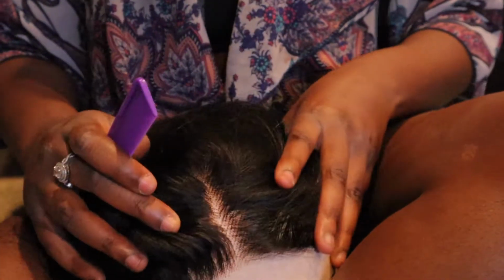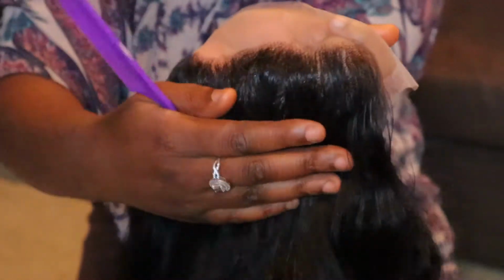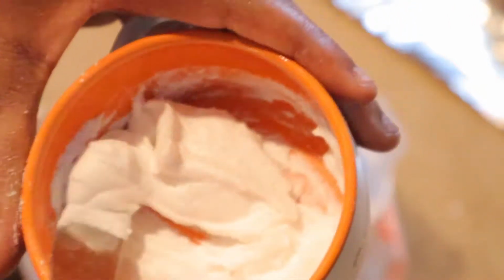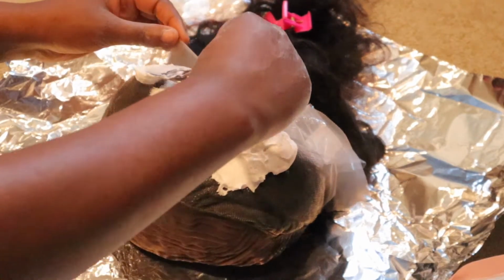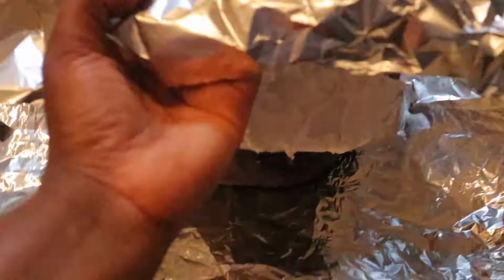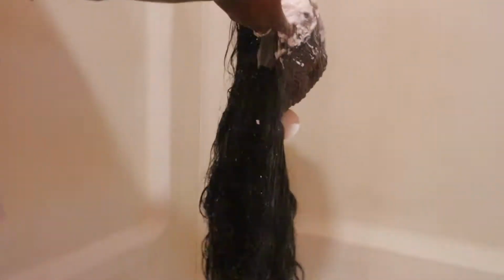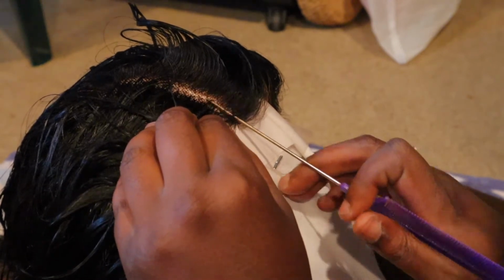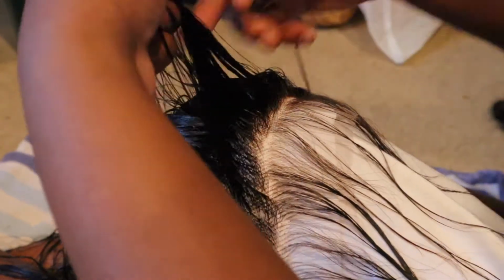*BEGINNER FRIENDLY* HOW TO BLEACH YOUR KNOTS TO PERFECTION STEP BY STEP TUTORIAL!! 😍🔥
WATCH THIS ON 1080HD!
WASGOODY Sis & Bro! Welcome to Life with Nae LIVE!

Told you I am back! You know I got one question to ask yall and its do yall see the PARTTT?!! 😍🥺 I am literally melting at how amazing this frontal came out. In this step by step tutorial I am going to show you how I prep my wig, bleach my knots, wash and condition after bleaching and even show you a trick on my new pluck game on this beautiful 13x4 body wave unit a company sent me to play around with. Class is now in session, get out your notebooks babes!!

Products Used:
Lotta Body Body Shaping Mousse
Clairol Professional BW2 Powder
Clairol 30 Volume Developer
Knife or Tint Brush (whatever tool you feel comfortable with)
Bowl or Container to Mix Bleach
Aluminum Foil
Plastic Bag/Wig Head (so bleach won't seep through)
Tweezers
Neutralizing Shampoo (Shimmering Lights)
Conditioner of Choice (Creme of Nature Honey)
Black Hair Spray (optional if any hairs are over bleached or use mascara)

Black Lives Matter. They matter today, tomorrow, yesterday, and every day after that. More than anything there needs to be accountability for peoples actions, responsibility to educate yourself beyond what you just learn in school, and there has to be acknowledgment of the problem to begin with. I am not here to argue with anyone (argue wit ya mother) or tell anyone how to protest/demand justice, but I am here to be an ally to the people who need it. Here are some donations, petitions, and other resources you can find to contribute to this movement. It isn't someone's sob story, this is about humanity.

Here are more bomb hair videos, check them out

With this global pandemic of the coronavirus COVID-19, I want to say please be safe and stay clean! It is essential we all stay indoors at this time, maintain proper hygiene, continuously wash your hands, and clean any and all surfaces you are in constant contact with. We are all working to get through this together and even though we are alone, we are AloneTogether​​. For further information regarding prevention, updates, and much more please check out the CDC

Music by Ryan Little - play to lose.

Stay up to date on everything!

Giving You Fashion, Travel, Vlogs, Reviews, and Much More!!!